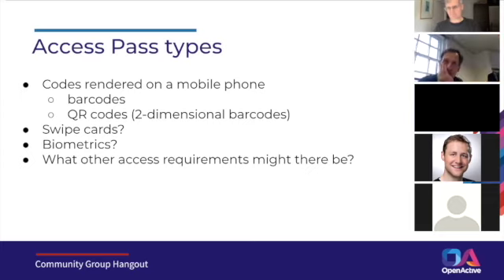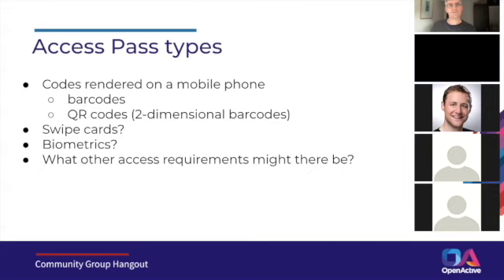OpenActive W3C Community Group Call / 2021-11-10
Discussing requirements relating to barcodes, QR codes, and other access passes.